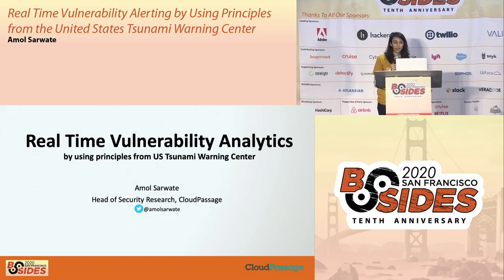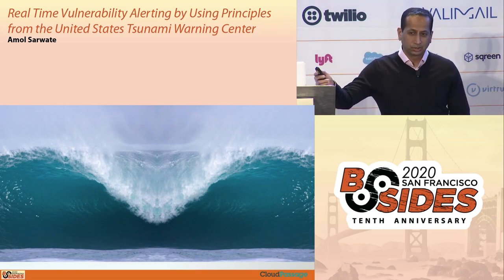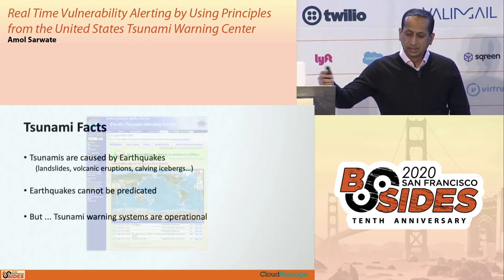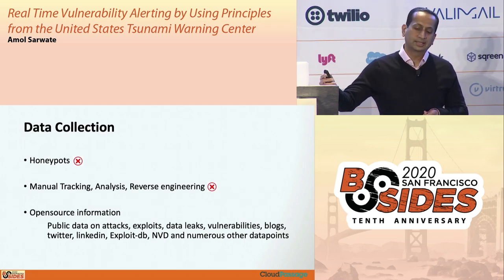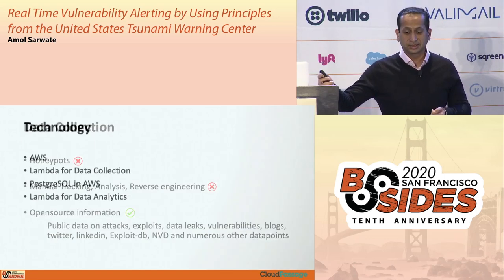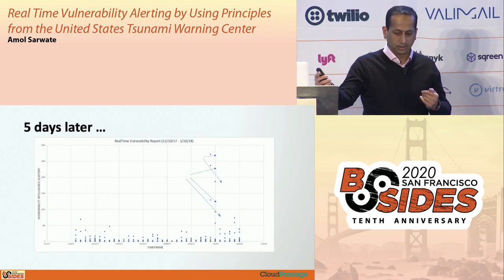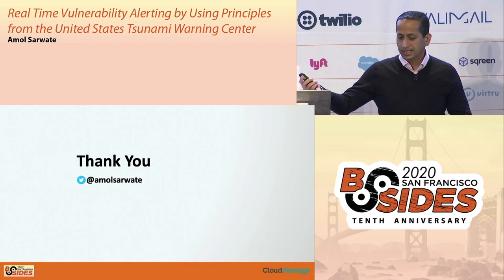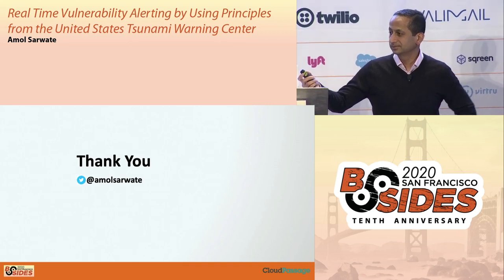BSidesSF 2020 - Real Time Vulnerability Alerting (Amol Sarwate)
Amol Sarwate - Real Time Vulnerability Alerting by Using Principles from the United States Tsunami Warning Center

Harness public data and apply data analytics principles from US Tsunami Warning Center to cut through the noise and get real-time time alerts only for highly seismic vulnerabilities. Make vulnerability fatigue a thing of the past.